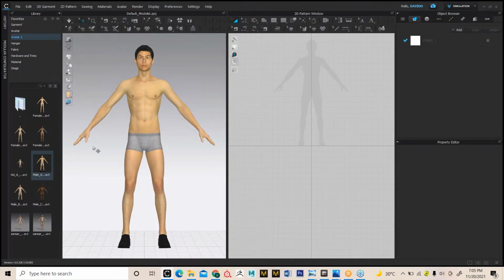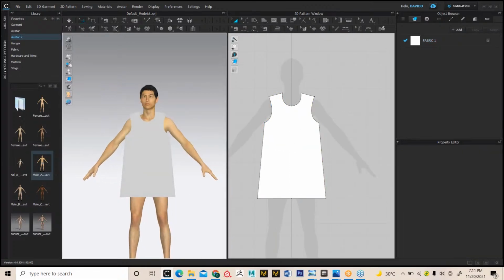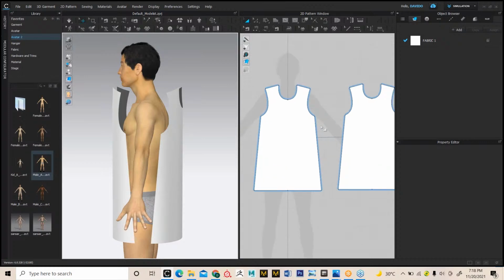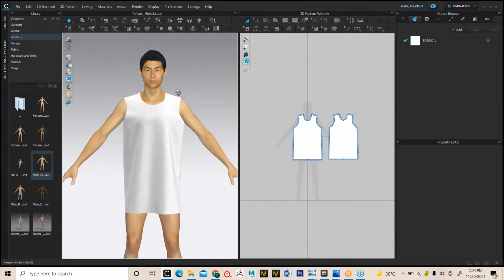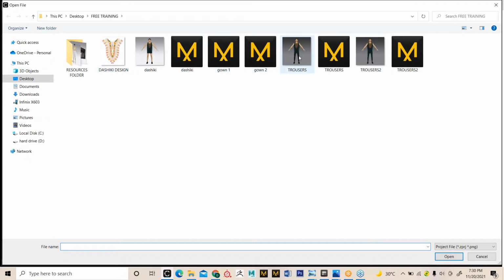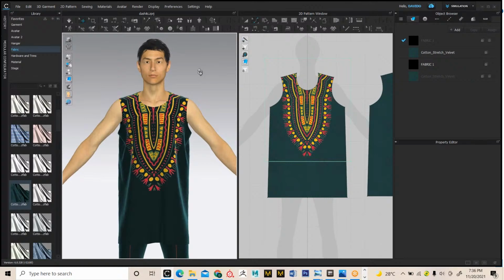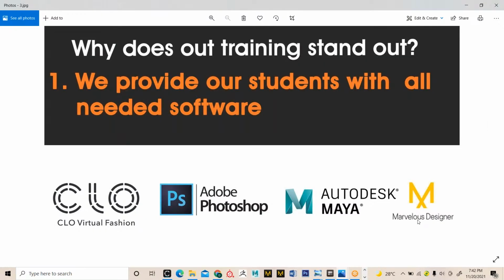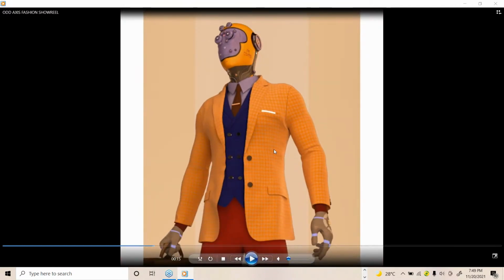Odd Axis Studios 2021 Free 2-Day 3D Virtual Fashion Training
Odd Axis Studios is organizing a 2-day free training for prospects of 3D Virtual Fashion to teach the basics of some software such as Photoshop, CLO3D etc.